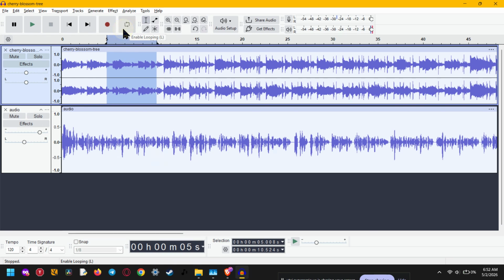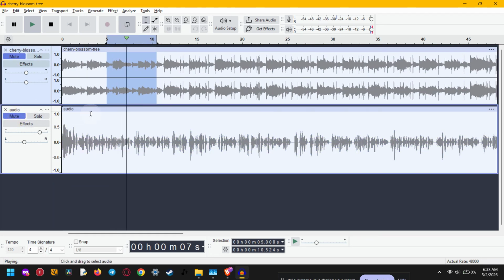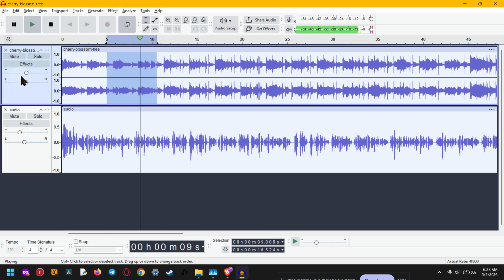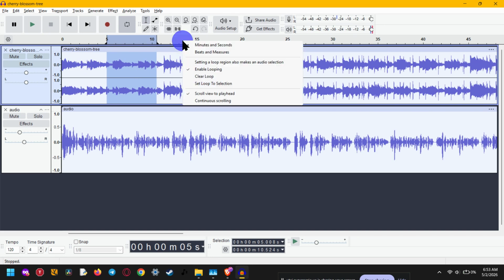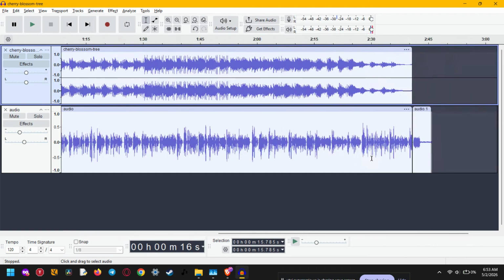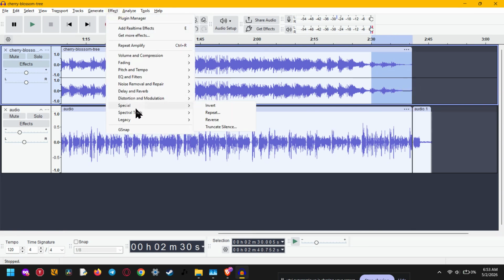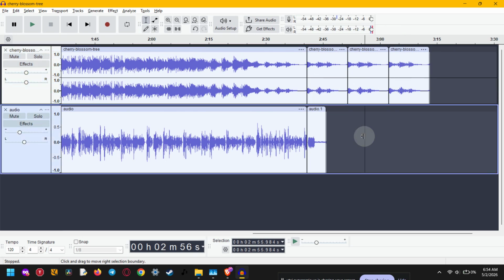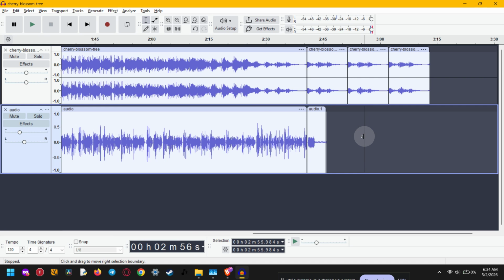How To Loop Audacity [Easy Guide]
Learn how to loop audio in Audacity with two simple methods: Loop Playback for listening on repeat, and Repeat for permanently extending audio in your track.
This beginner-friendly tutorial shows you exactly where to click, how to repeat sections, and how to choose the right looping method for editing or practice.

🕚Timestamps:
0:00 Intro
0:16 Loop Playback Overview
0:42 How To Highlight Audio For Looping
1:05 How To Enable The Loop Button
1:24 How To Use Spacebar For Endless Playback
1:46 Permanent Loop Overview
2:05 How To Use Effect - Special - Repeat
2:31 How To Choose Number Of Repeats
2:40 Recap And Outro

✍️What You'll Learn In This Video:
• How To Loop Playback In Audacity
• How To Highlight Audio For Repeating Sections
• How To Use The Loop Button In Audacity
• How To Repeat Audio Permanently With The Repeat Effect
• How To Extend A Clip To Make Your Project Longer
• How To Choose Between Playback Looping And Editing Looping
• How To Use Audacity For Practice, Editing, And Sound Design

💡Pro Tips:
• Use Loop Playback when you only want to review a section without changing the file.
• Use the Repeat effect when you need the audio actually duplicated in the timeline.
• Double-check your selection before applying Repeat so you don’t loop the wrong section.
• Save a copy of your project before making permanent edits.
• If the loop is too long, reduce the number of repeats and test again.